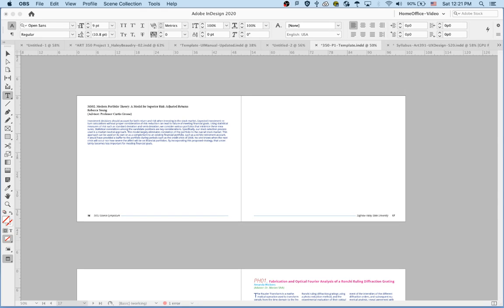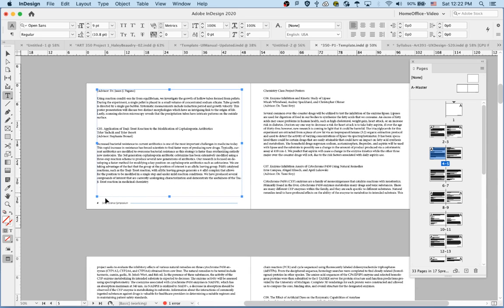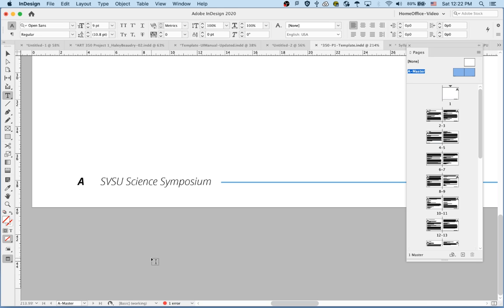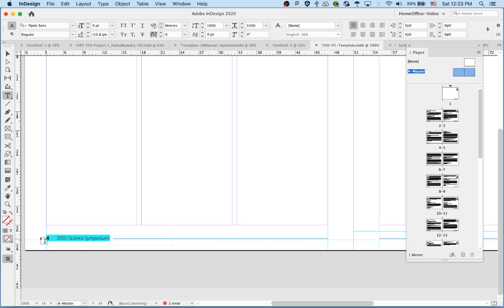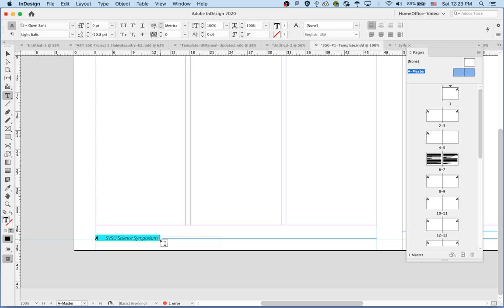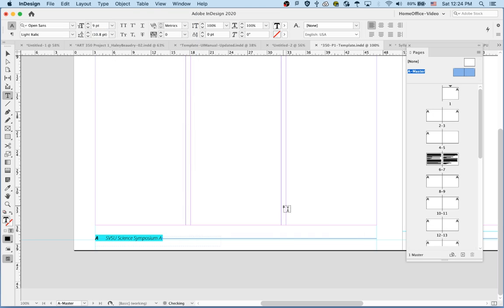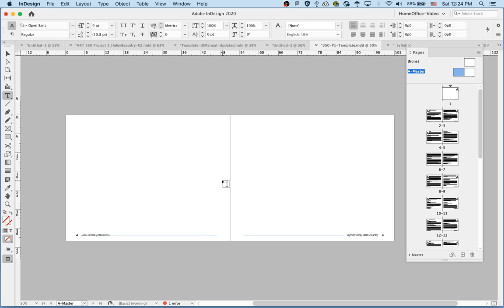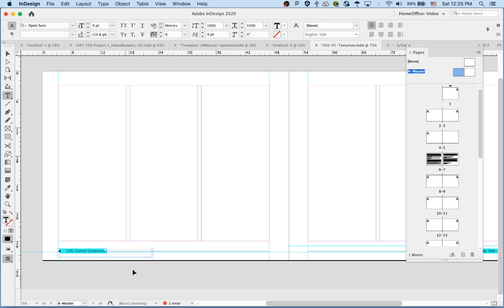Folios, Page Numbers, and Master Pages, an Introduction